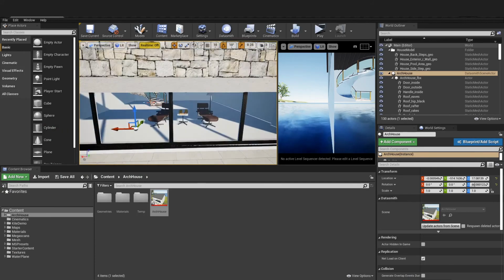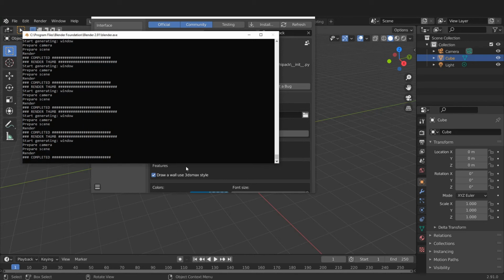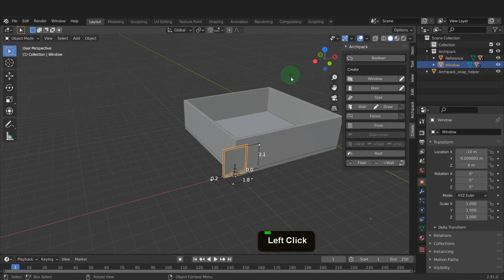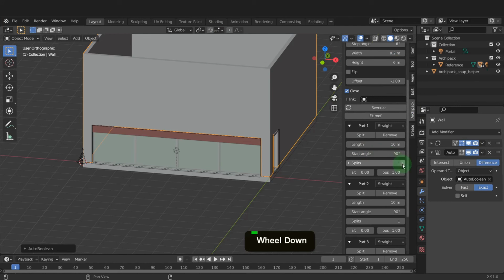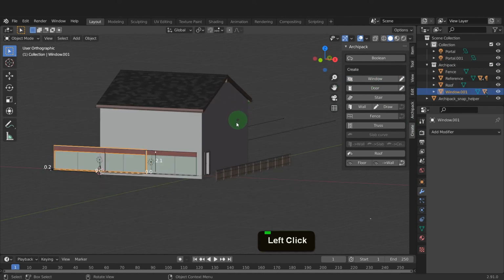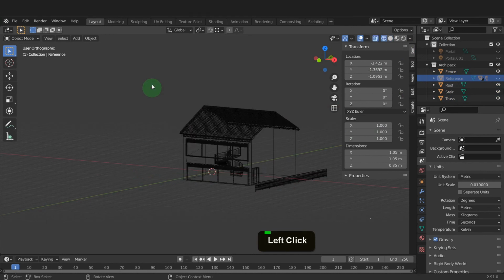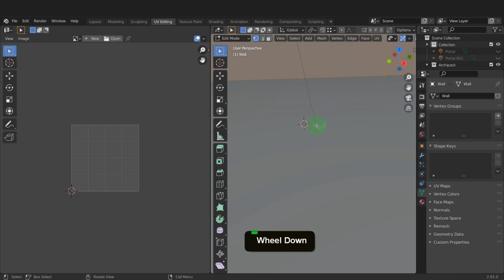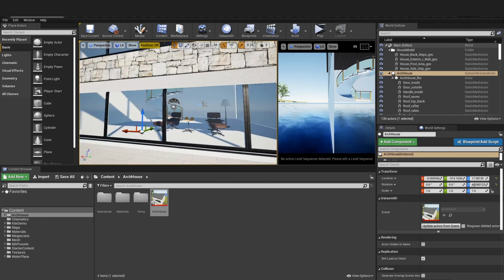The Archipack add-on in Blender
Stuck in Blender? Let's fix it together — live, one-on-one, right now.
Personalized Blender Tutoring Sessions - 60-minute live calls via Zoom with screen sharing

How to setup and use the Archipack add-on in Blender 2.9. This video also looks at importing the Archipack objects to Twinmotion and then into Unreal.

🚀 Want to level up your Blender skills? Enroll in my  Blender Architectural Animation & 3D Design in 2025 on Gumroad! Deep deep into pro-level techniques.

Link to the asset on the Asset Page of my website and follow along: